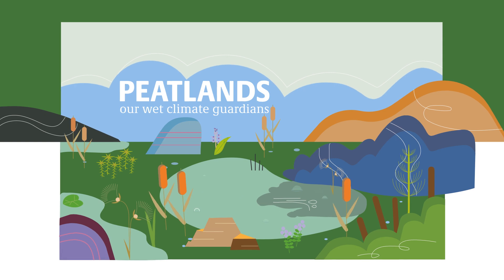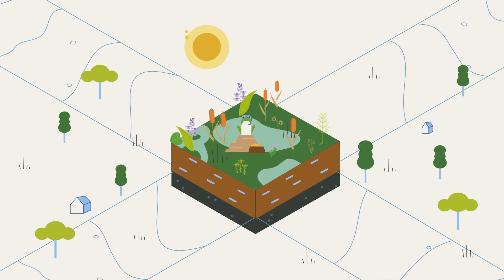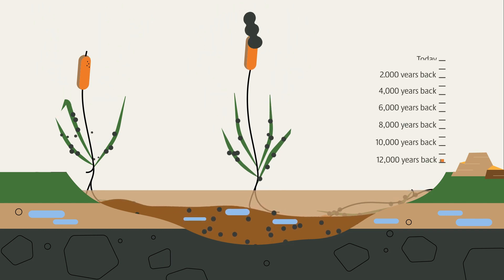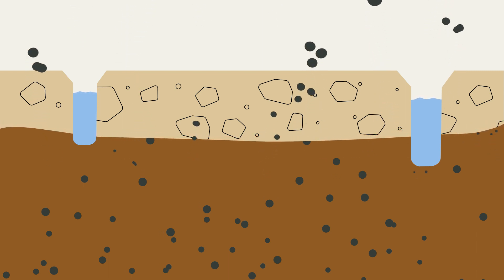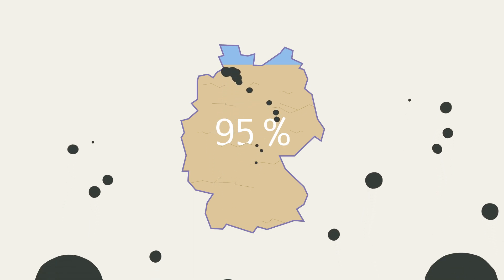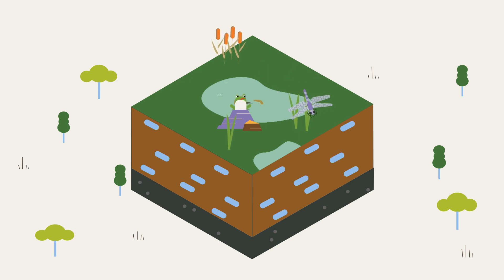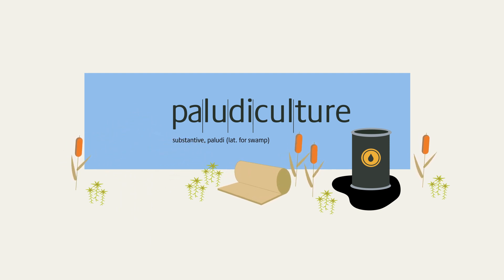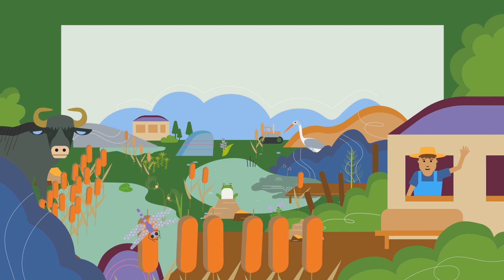Peatlands explained: This is how mires protect our climate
Endangered climate savers: Peatlands bind twice as much Co2 as all of the world's forests. Our explanatory film shows how they do it and what we have to do so that they can help us even more. In order to achieve our climate goals, we need peatlands. Rewetting peatlands reduces greenhouse gases and binds CO2. For this we need the productive and agricultural use of wet and waterlogged mires, known as paludiculture. Our explanatory film shows how peatlands are created, save the climate and what we have to do for them.